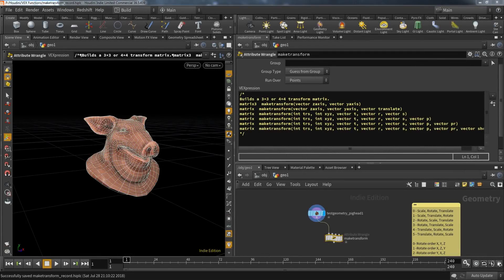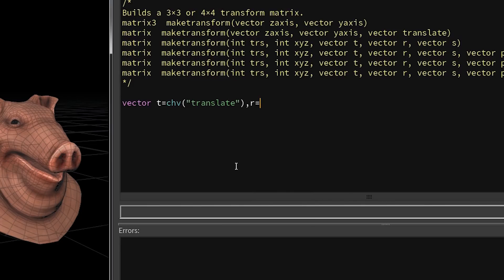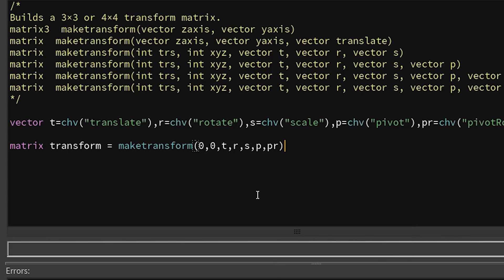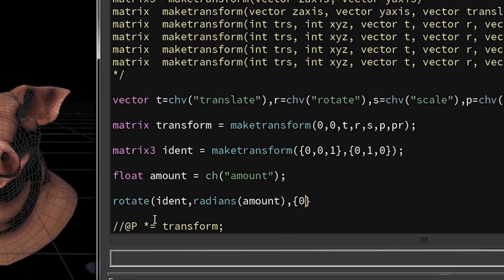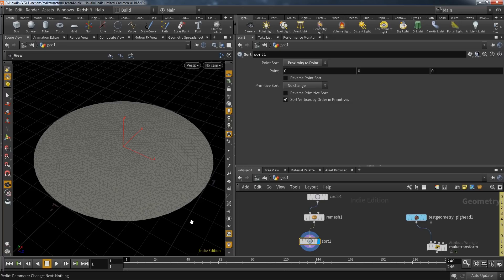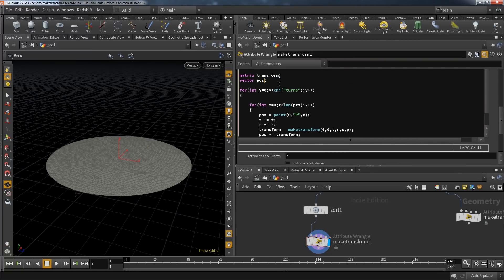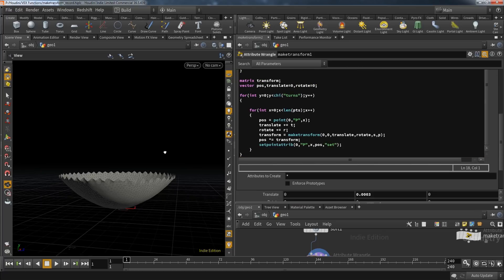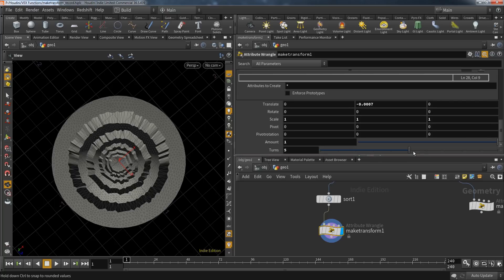MAKETRANSFORM - VEX Functions in Houdini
This time we take a look at the maketransform function and what you can do with it. But more importantly when is the right time to use it over a simple transform sop.

Head over to Pluralsight and learn!

My Setup:

32 GB Corsair Vengance DDR4